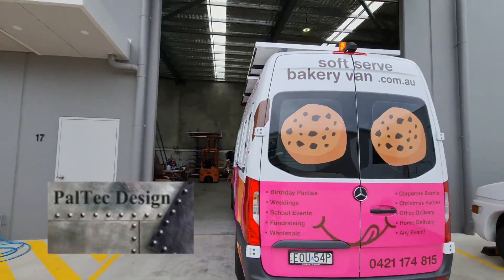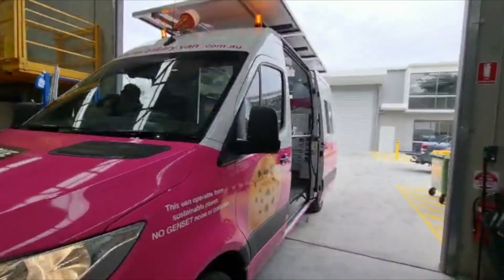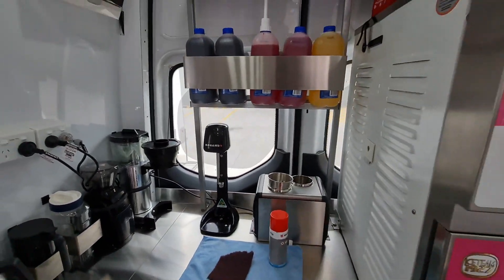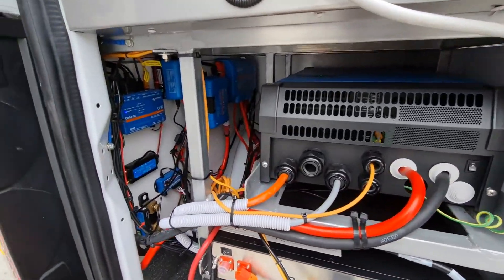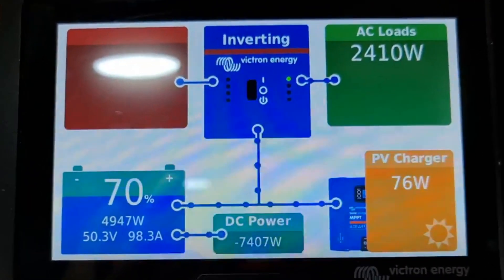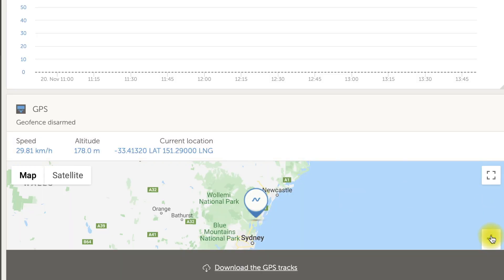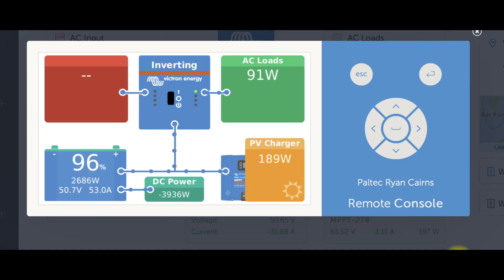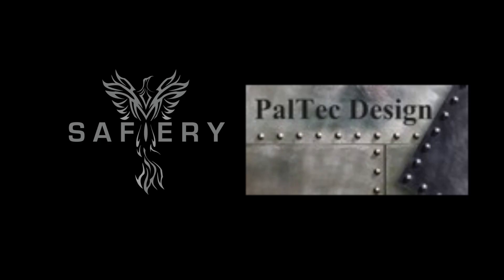Sprinter Food Van with 10kW Alternator Power - NO GENSET - 1200Ah Lithium, 8000W Victron Inverter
This is another Sprinter high powered van with NO GENSET. From one Scotty and two alternators in a 2021 MB 4 Cylinder Sprinter comes up to 10kW of power. Its the replenishment energy from the twin alternators that is key. You will see at idle around 5kW and driving the streets will yield 7.5kW. This truly is a game changer as the capital cost is comparable but no maintenance and no fuel cost. So for Coffee and Food Vans, serve your customers the silence they deserve. No genset smell, no genset noise, no expensive fuel and maintenance costs. Then when driving between jobs replenish at lightning speed. Very simple to operate and very efficient. The complete food van is expertly designed and built in a one-stop shop by Paltec Design who collaborate with Safiery. with howgoodsthat